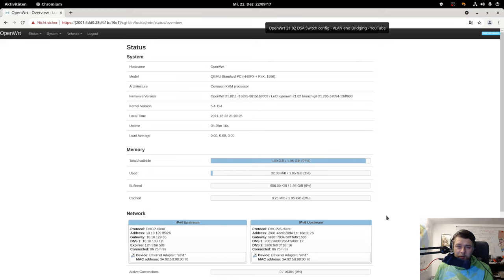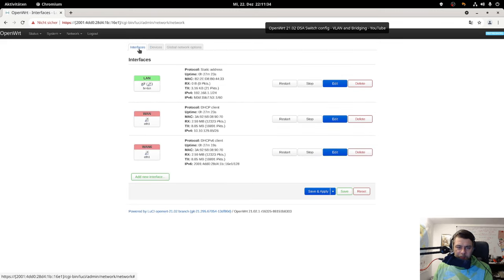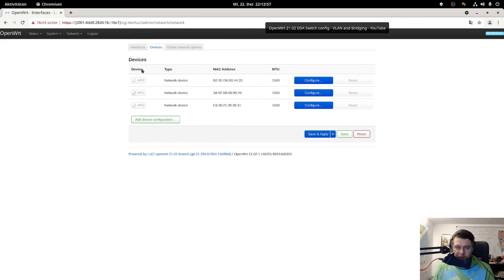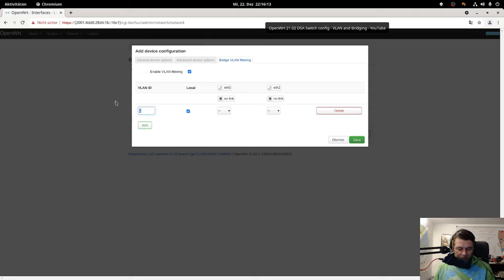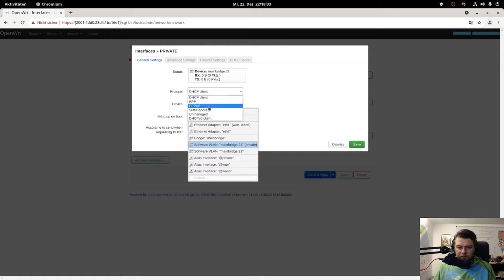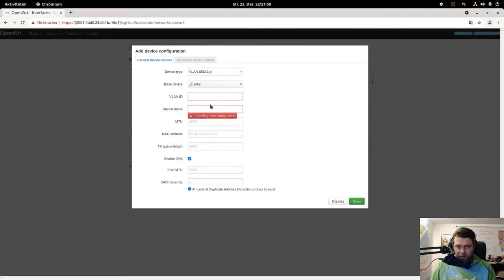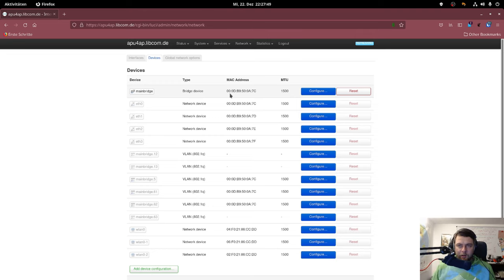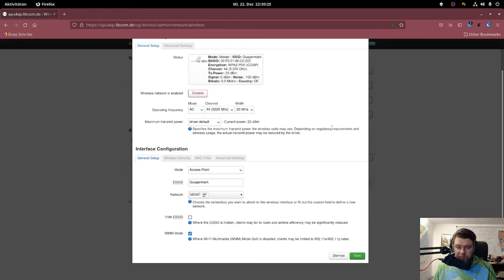OpenWrt 21.02 DSA Switch config - VLAN and Bridging (english)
0:00 Introduction
0:30 About DSA in OpenWrt
1:27 configuration example VLAN filtering
8:30 same scenario without VLAN filtering
11:18 example Access Point config

After I made a German video about the new DSA Switch config in OpenWrt I've been meaning to make on  in English, too. This is the German version:

Eversince OpenWrt released version 21.02 they introduced DSA (Distributed Switch Architecture) which is a breaking change and also gives new possiblities like VLAN Filtering / VLAN aware Bridges. The configuration method and the wording (devices / interfaces) also changed.

I'm showing how Bridges and VLAN can be set up, at first with a VLAN aware bridge and secondly with a dedicated Bridge for each VLAN. The latter is more hassle.

I'm also showing a real life example of an Access Point running OpenWrt 21.02 with a VLAN Filtering Bridge and SSID connected to specific VLANs.

If you're upgrading from Version 19.07 and your devices uses DSA you need to migrate manually. I reinstalled my devices, here a converting guide: